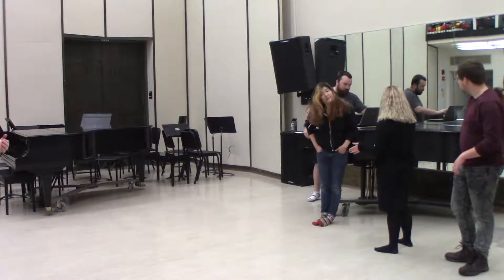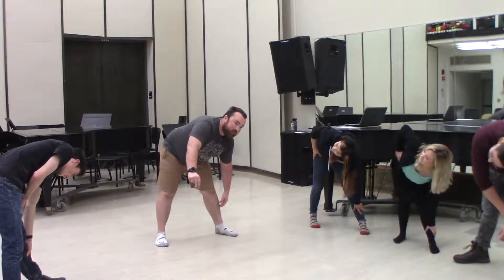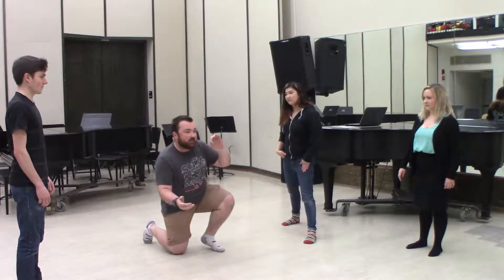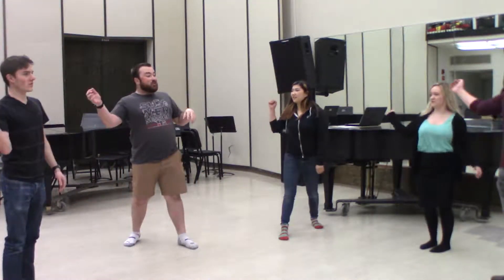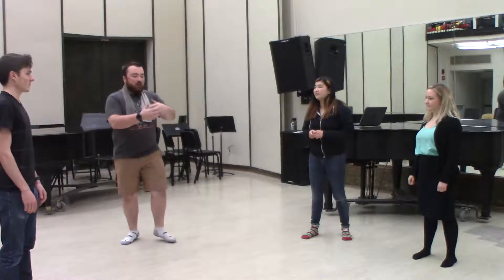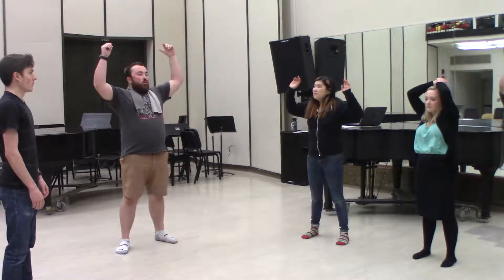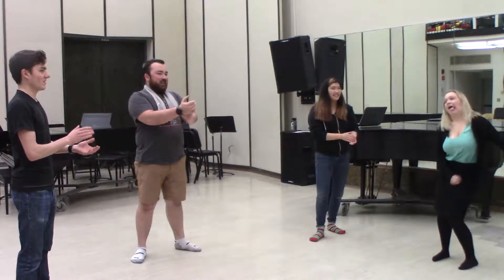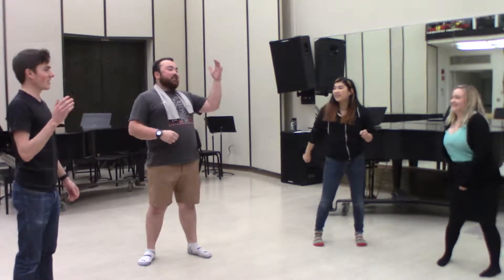1st Grade Lesson of "1-2 Tie My Shoe" Elementary Methods. Pt 1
This is a video of Bryce Dale teaching the above children's song to the General Methods class at Washington State University under the instruction of Dr. Christopher Nakielski.